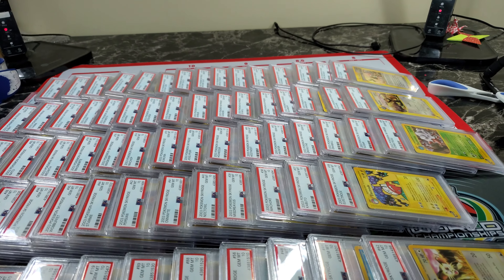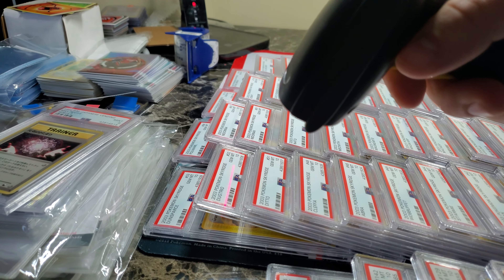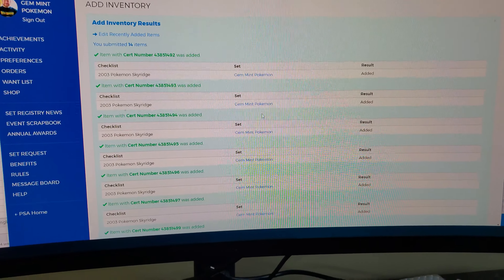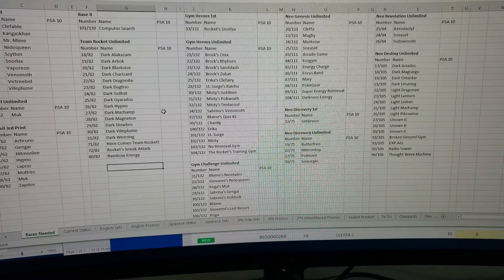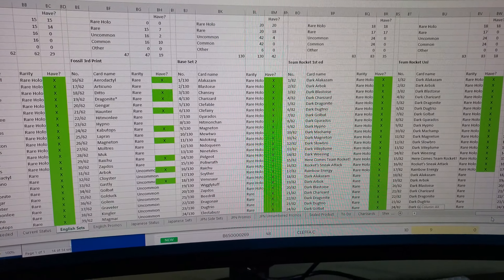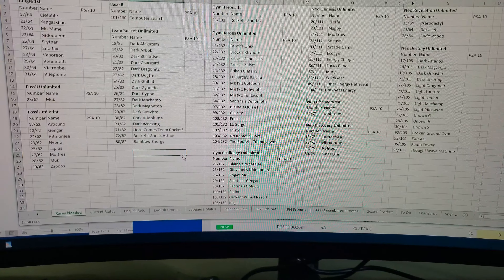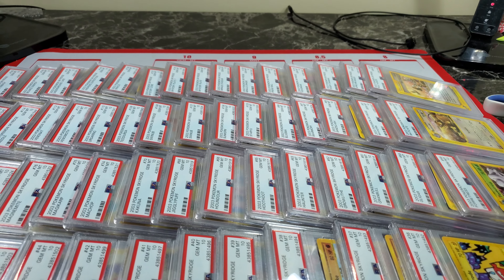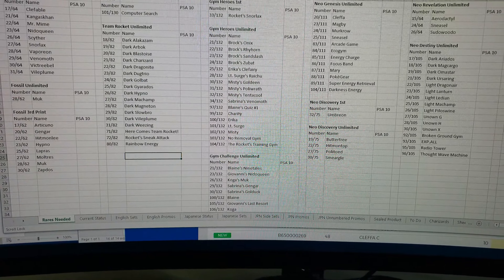Easiest Way to Inventory PSA Cards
Link to the Scanner:

Active eBay listings: